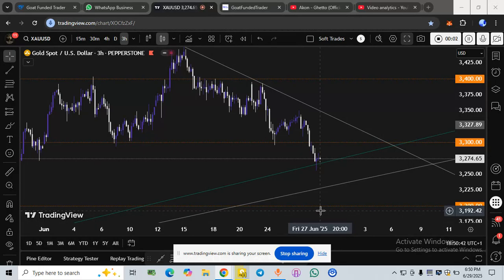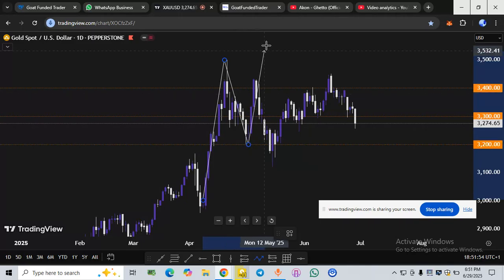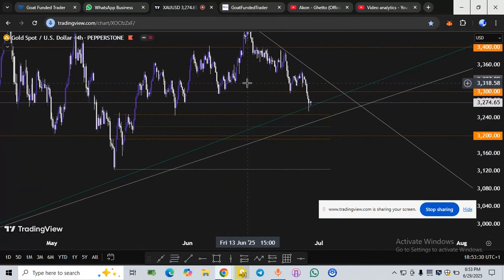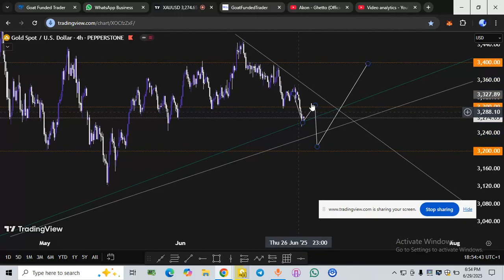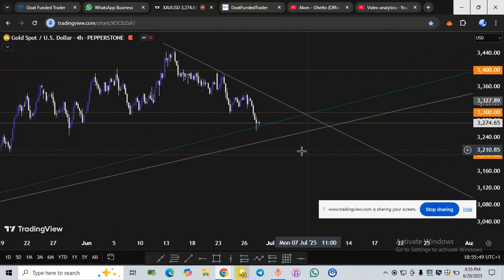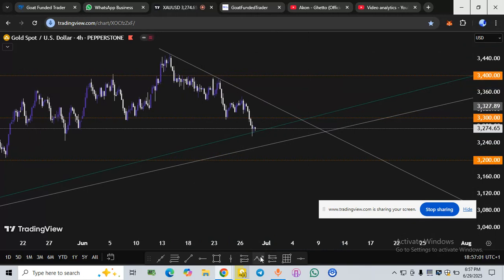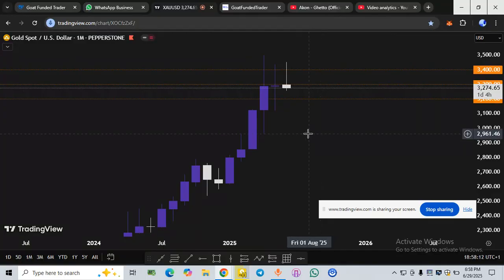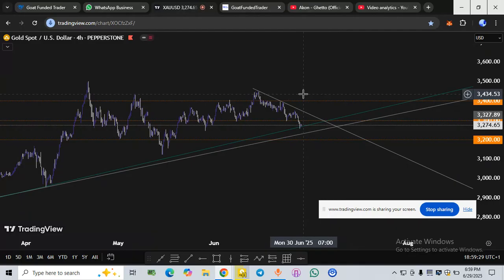Gold Will Crash This Month! XAUUSD Analysis for July, 2025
Copy My Trading Strategy

Platforns I Use.

xauusd analysis for this week,gold prediction for july 2025,xauusd monthly analysis today,gold prediction for monday,xauusd price action,xauusd analysis today,gold crashing,will gold pump or crash?,xauusd setup for today,xauusd setup for this week,gold technical analysis today